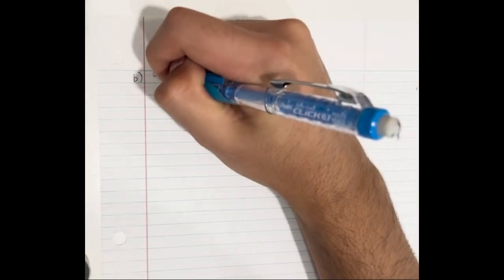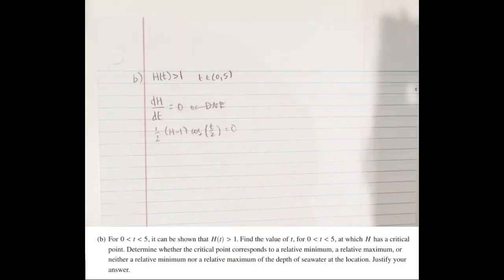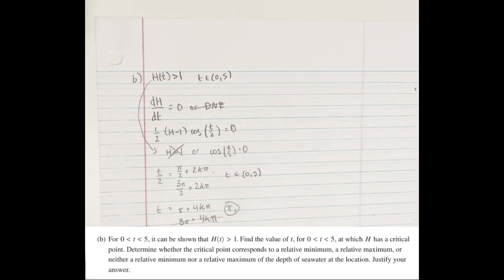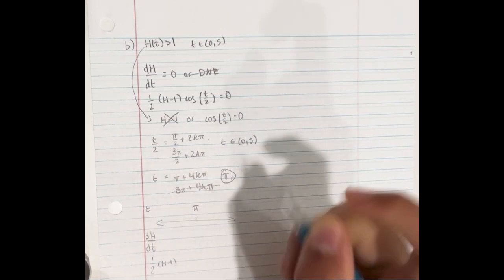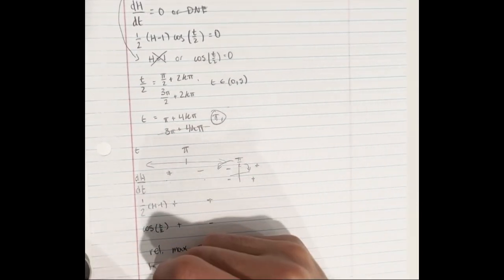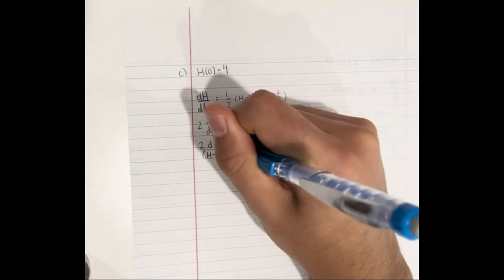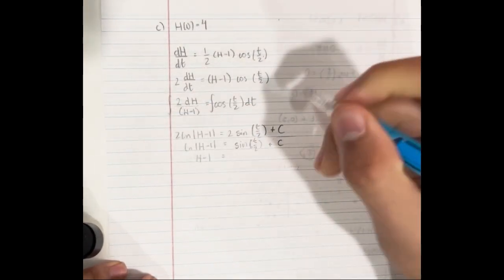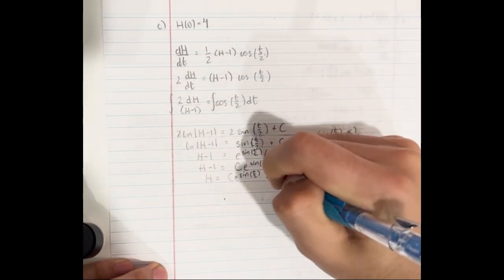2024 AP Calculus AB/BC FRQ 3 Walkthrough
Hello, the College Board released the AP Calculus BC and AB Exam FRQs that we all took a little while ago. Now that they are here, I'm making walkthroughs of them so you can check your answers and find out how to do any of them in case you were unsure. In this video I go over FRQ 3, the rest the ones I've made so far are on my channel.